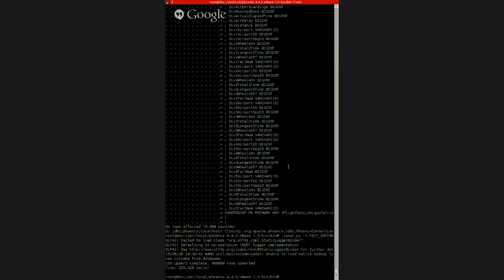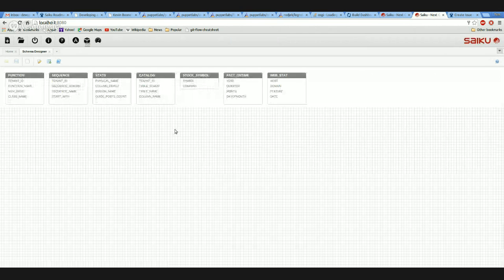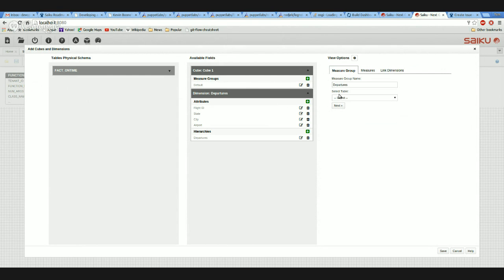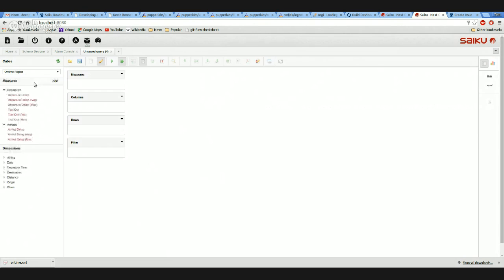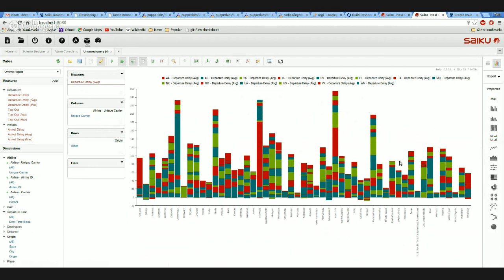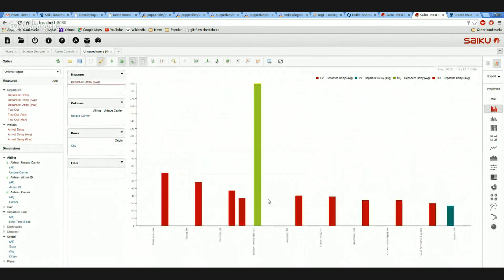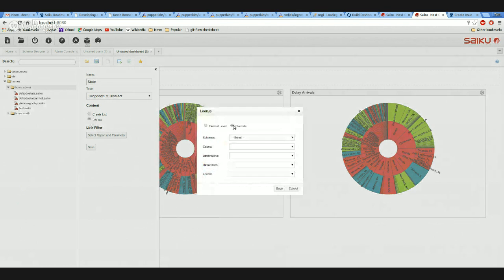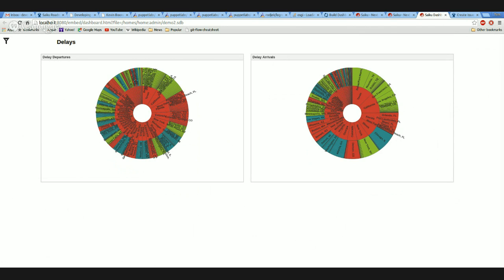Easy data exploration and visualisation with Saiku Analytics and NOSQL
A walk through creating Adhoc Reports and Dashboards easily with Saiku Analytics over Hadoop and NoSQL data stores